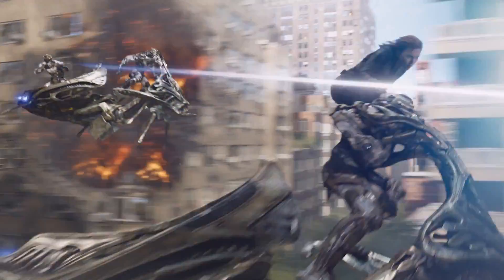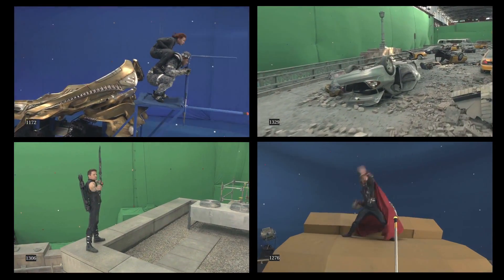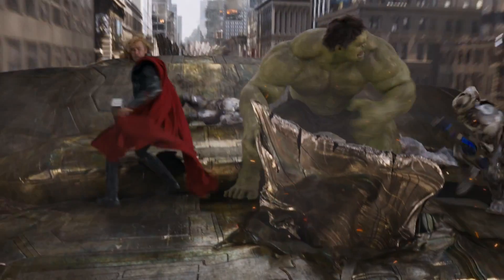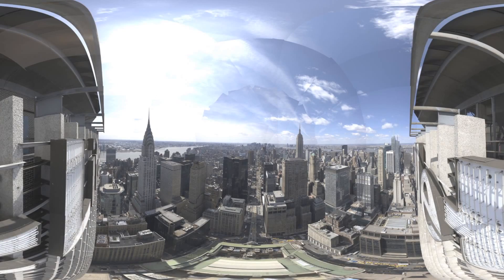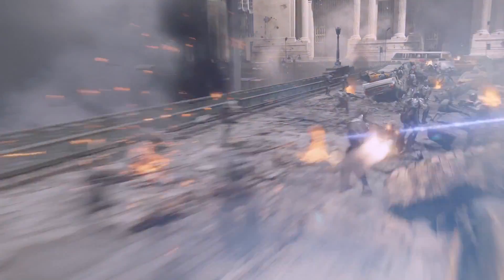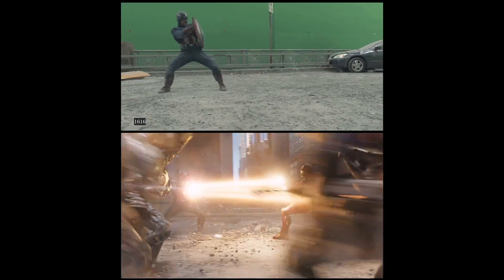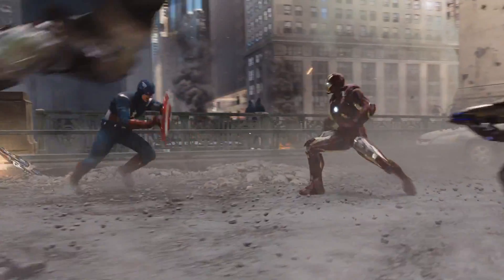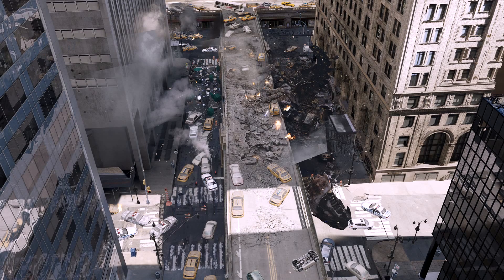ILM - Behind the Magic- 'Marvel's The Avengers' - Anatomy of a Shot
While "The Avengers" posed many visual efffects challenges, one of the larger challenges was pulling together the "tie-in" shot during the third act of the film. Rather than frames, this single shot is measured in minutes on screen and is one of the longest effects shots in the film. It incorporates both practical special effects and extensive digital visual effects by ILM. The New York City environment that serves as the setting for this shot (and virtaully the entire alien invasion) is computer generated by the visual effects team at ILM.